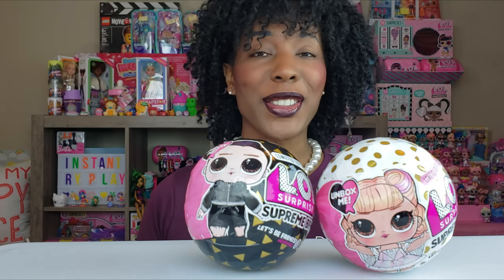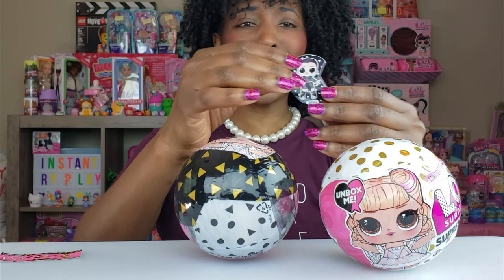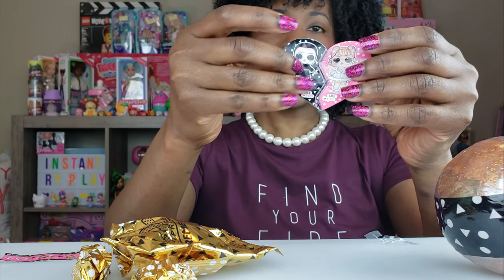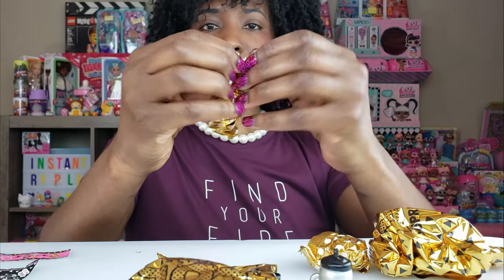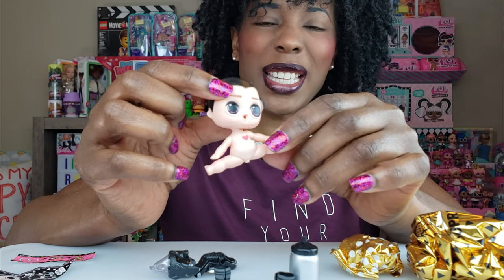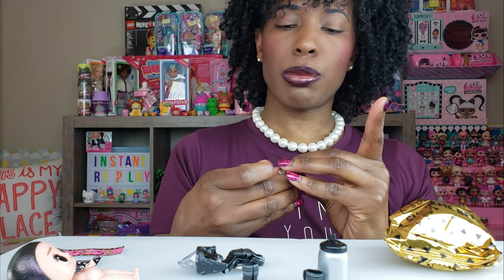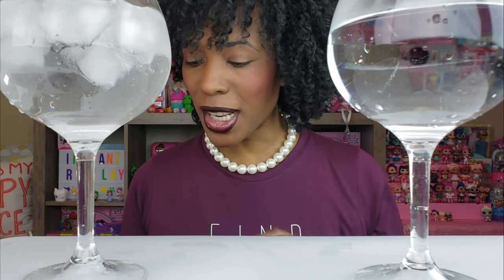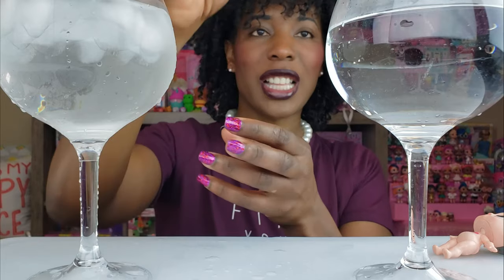New LOL Surprise SUPREME BFFs: Leather and Lace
New Limited Edition LOL Surprise SUPREME BFFs available only on Amazon! In this video we unbox the Supreme BFFs and are are happy we got them! You don't get LOL Surprise boys often, so we are happy to have another one!

Mailing Address:

400 West Peachtree Street NW